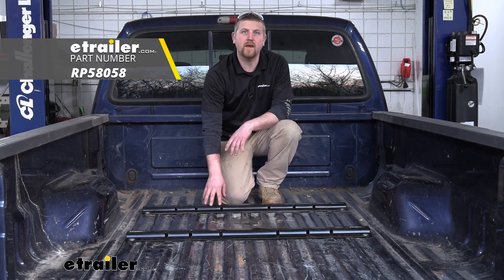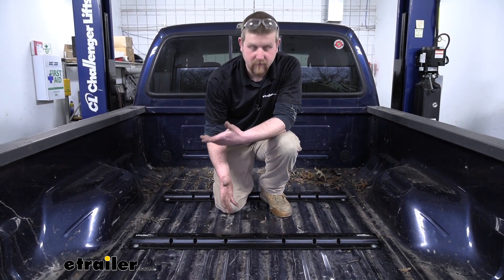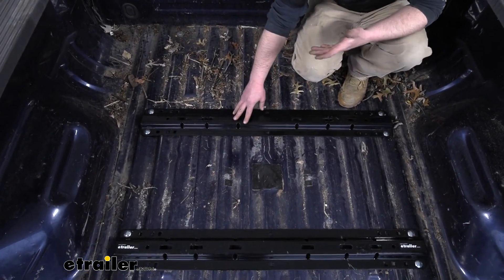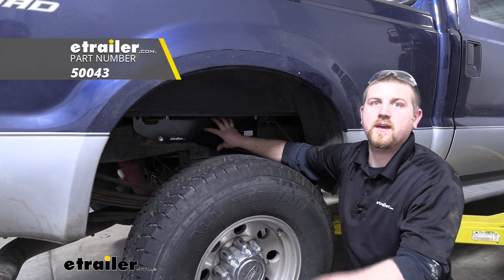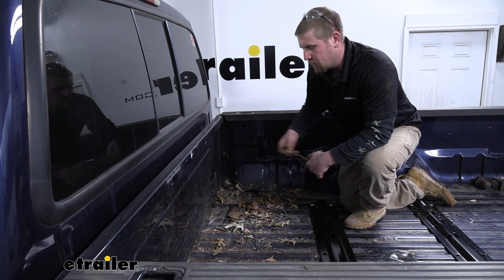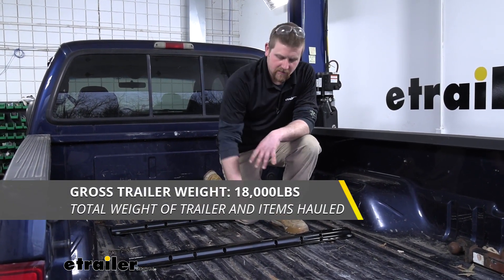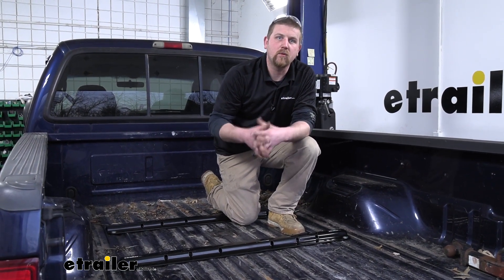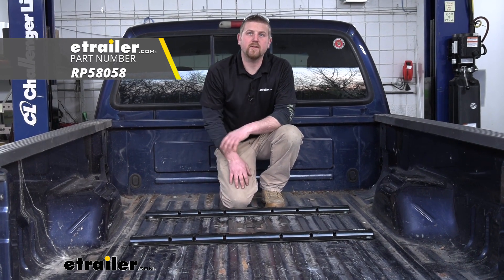etrailer | Reese Universal Base Rails Review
Ryan:                                                  Hey everybody, Ryan here at etrailer.com. Today we're going to be taking a look at the Reese Universal Base Rails for fifth wheel trailer hitches. Now just to give you guys an idea on how the rails actually look and work I went ahead and dropped in our fifth wheel. Now the great thing about these rails is that they're going to work with many different types of fifth wheels as you can see here.Now with the fifth wheel out of the way we can take a better look at the rails themselves. Now the rails are going to have three openings here on each side, and that's going to work with most common fifth wheel hitches because that's where those hitches actually drop into place.Now these are made out of steel and they're really heavy duty and should last a long time. Now I do understand some accidents can happen, and say your rails get worn out, it's not a huge deal because you can actually pick these rails up separately and not have to worry about getting the whole kit, and same thing with the frame brackets made out of steel, really thick and well-made.

Now for whatever reason if these do happen to get damaged, you can also pick up your brackets individually, again, not having to worry about getting the whole kit.Now one thing that I've noticed that is real common with these trucks is for the owners to want to have a toolbox back here and still be able to maintain their fifth wheel hitch. Well, you are going to have to think about that distance in between your rail and the front of your bed, that way you can make sure that the toolbox and hitch can work in conjunction with each other. So just to give you an idea, from the front of the bed to the edge of our hitch here is going to be about 22 inches.Now this kit is going to have a 18,000 pound maximum gross trailer weight rating, so that's going to be the amount of weight pulling on the rails. That's the weight of your trailer plus anything that you might have on it. This is going to have a 4,500 pound maximum gross tongue weight rating, so that's going to be the amount of weight pushing down.

I do always like to recommend to check with your truck's owner's manual to see how much weight it can pull.But overall, a really simple kit that's going to allow you use multiple different types of fifth wheels to be able to pull your trailer down the road. Now as far as the installation goes there's really not a whole lot to it, it's relatively straightforward and it shouldn't take you a whole lot of time.That'll finish up our look of the Reese Universal Base Rails for fifth wheel trailer hitches.